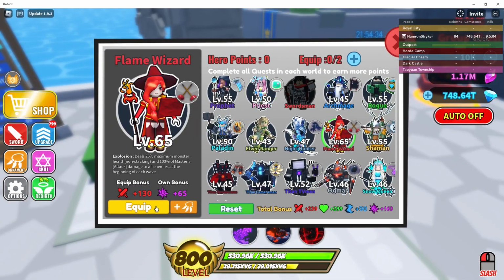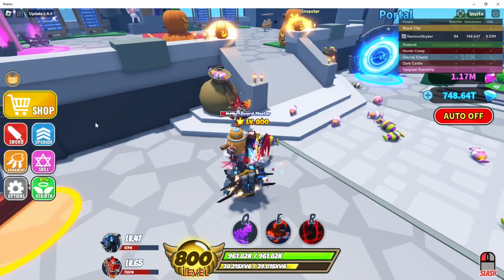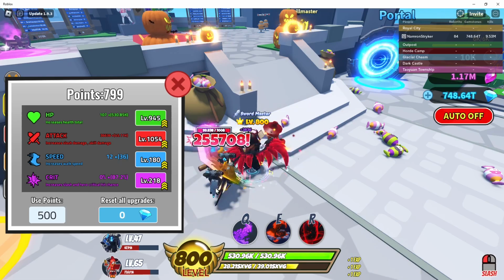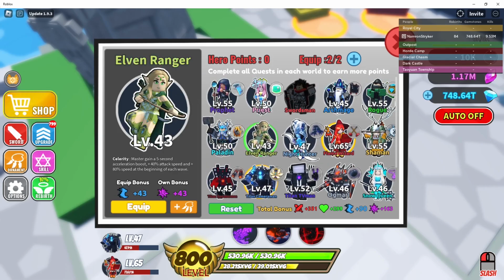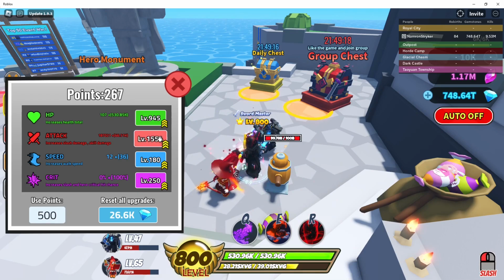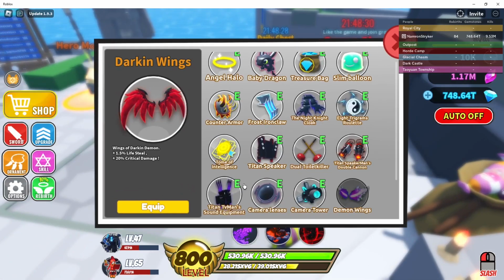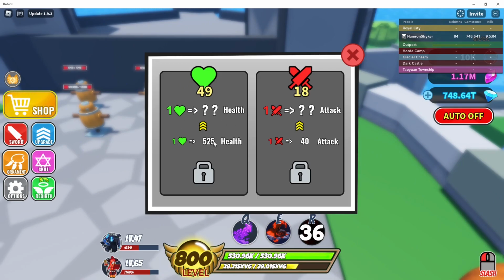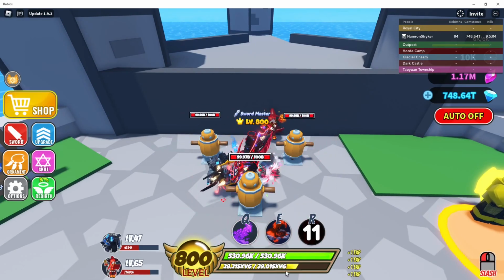Sword Warriors how to increase your damage updated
If you would like to play with me the easiest way to do so is through my discord